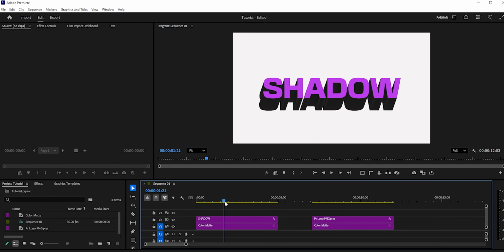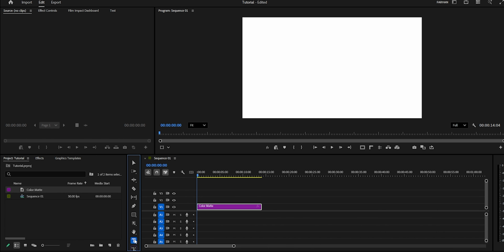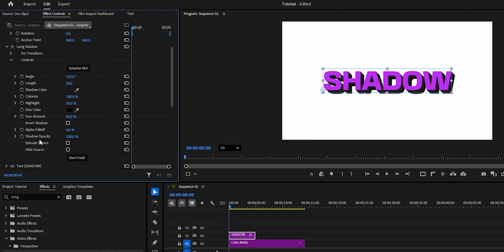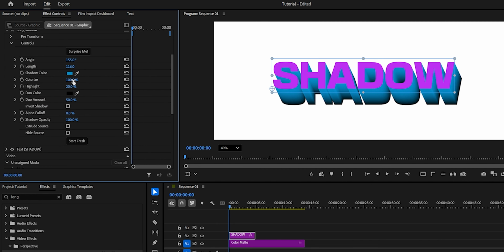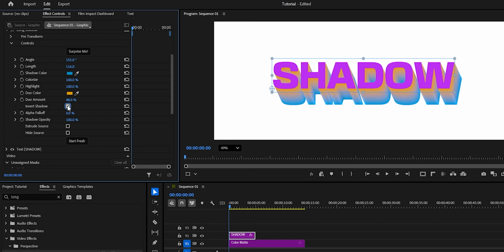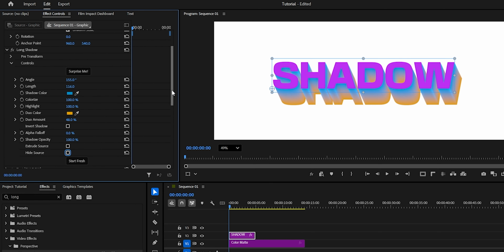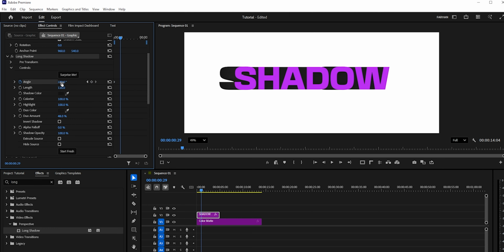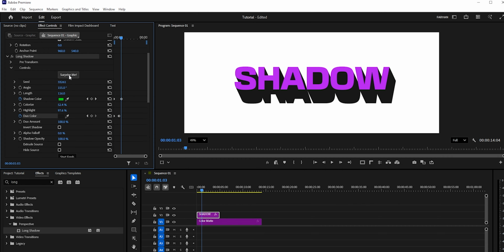The NEW Long Shadow Effect is AWESOME – Adobe Premiere Pro Tutorial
Learn everything about the long shadow effect in Adobe Premiere Pro.

In this Adobe Premiere tutorial, we will learn how to use the long shadow effect. We will see all the settings of the new effect. We will apply it as a text effect and also in logos.